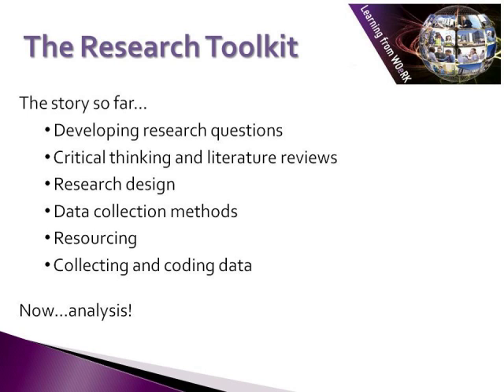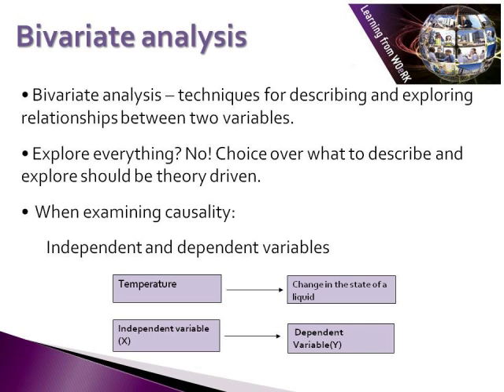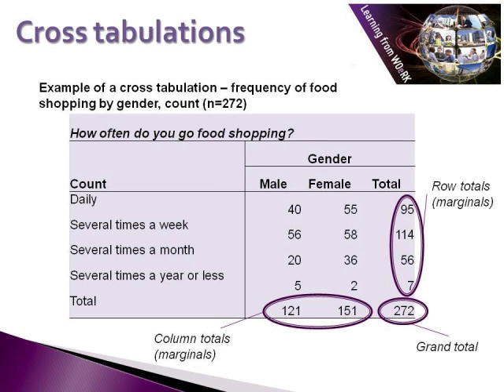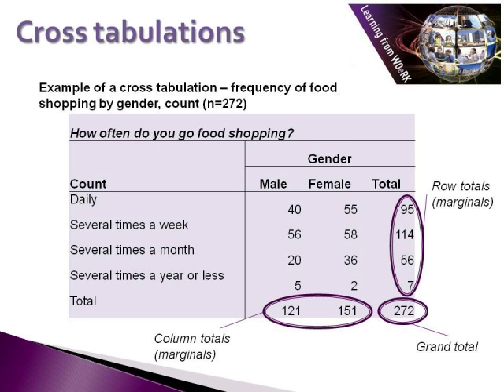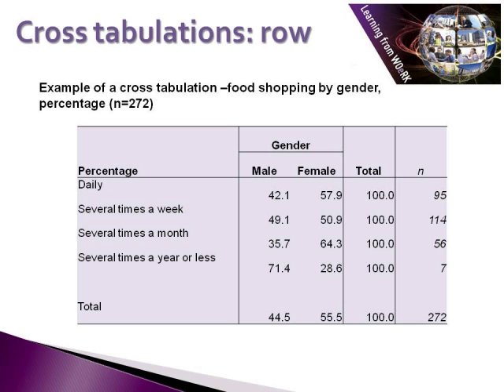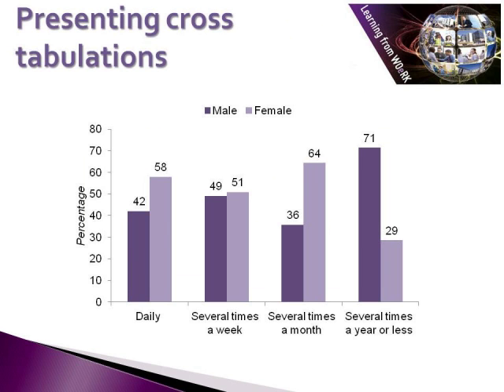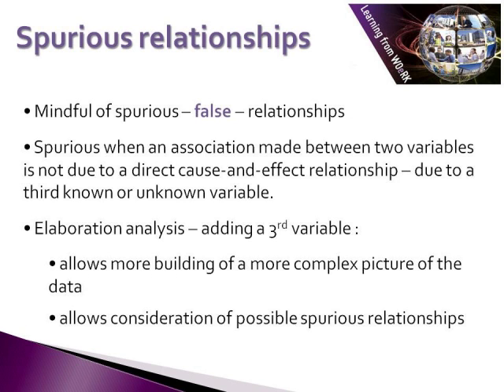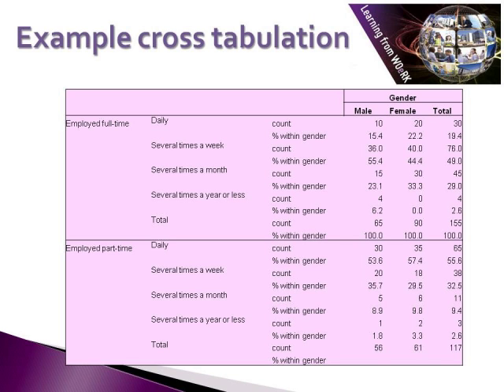Final Year Project Toolkit: Bivariate Analysis